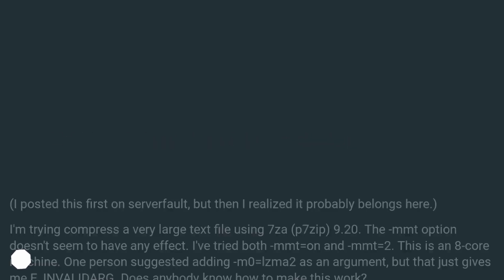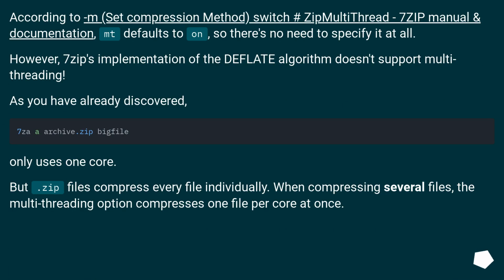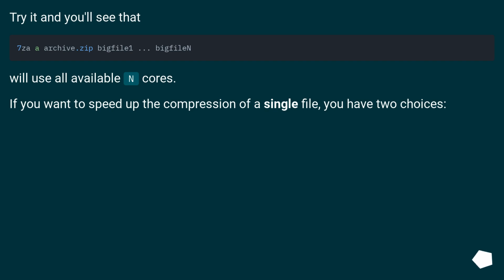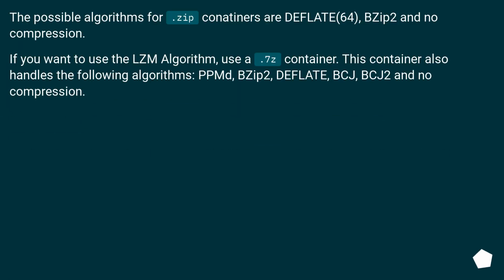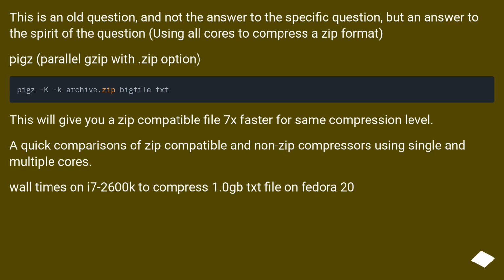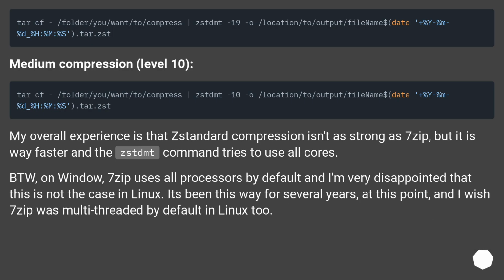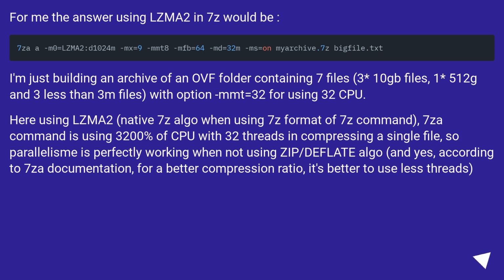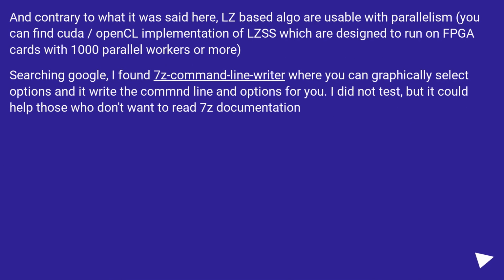Multithreaded support in 7za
Chapters
00:00 Question
01:07 Accepted answer (Score 34)
03:09 Answer 2 (Score 7)
04:12 Answer 3 (Score 3)
05:31 Answer 4 (Score 0)
07:01 Thank you